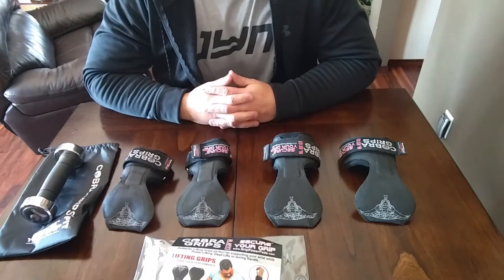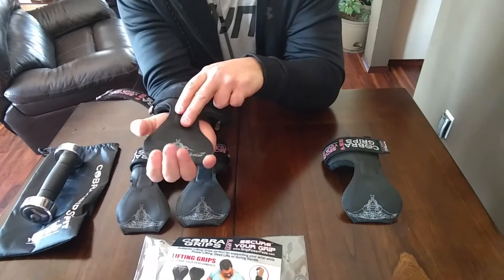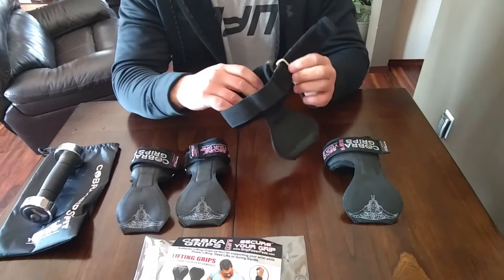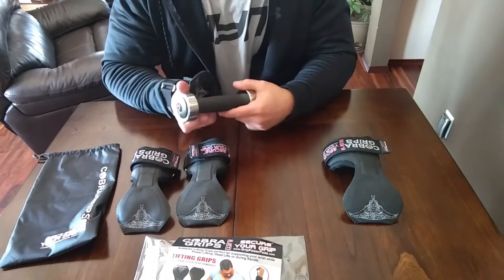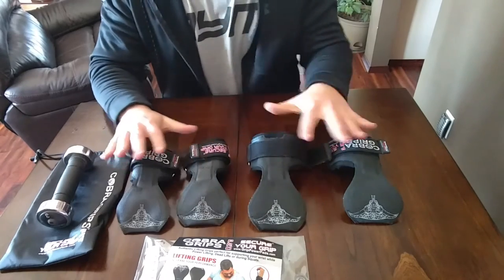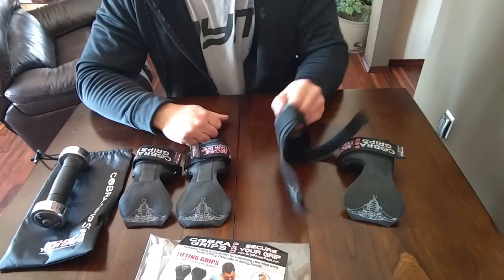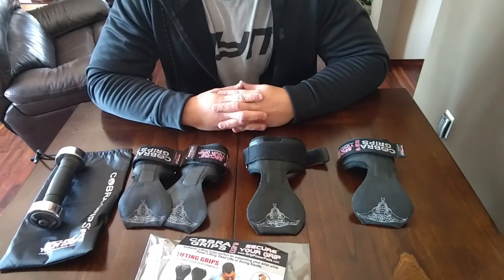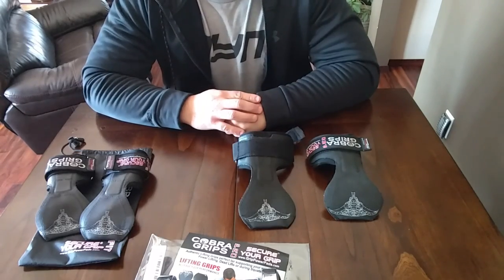Cobra Grip Pro Review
Cobra Grip Pro Weight Lifting Straps Review